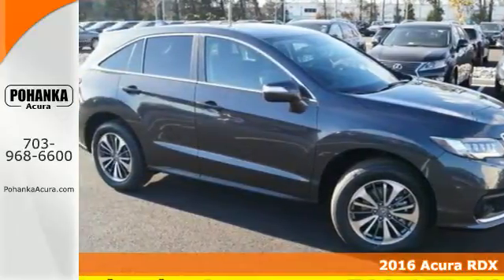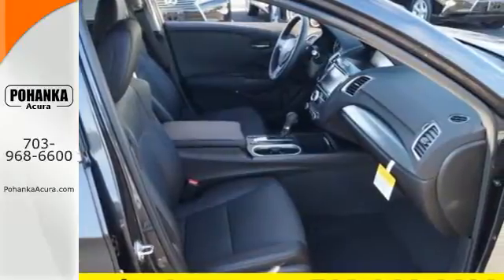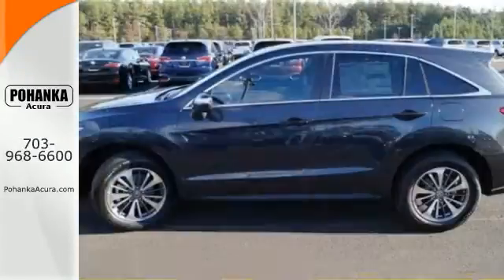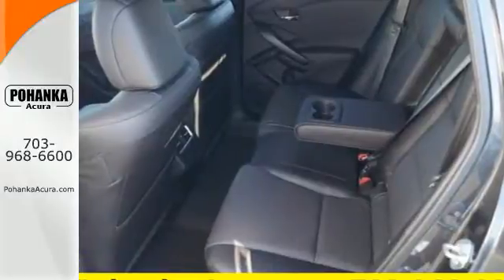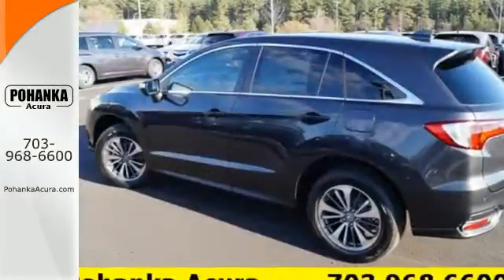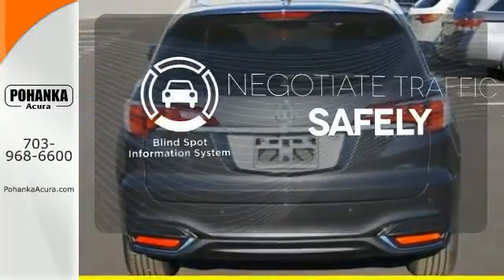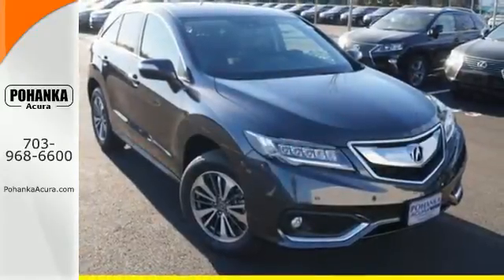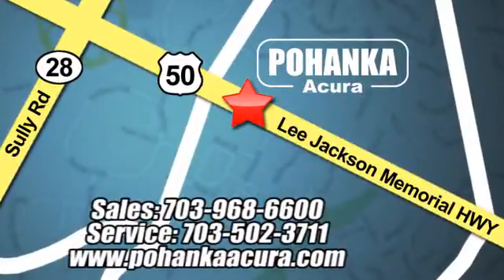2016 Acura RDX Chantilly VA Acura Washington-DC, MD GL018269 - SOLD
Year: 2016
Make: Acura
Model: RDX
Engine: 3.5L V6 SOHC i-VTEC 24V
Transmission: 6-Speed Automatic
Color: Gray
Interior: Black
Stock #: GL018269
VIN: 5J8TB4H78GL018269
AWD. Nav! Real Winner! This charming 2016 Acura RDX is the rare family vehicle you have been trying to find. It will allow you to dominate the road with style, and get outstanding gas mileage while you're at it. All prices exclude taxes, title, license, and dealer processing fee of $599.00. Published price subject to change without notice to correct errors or omissions or in the event of inventory fluctuations. All features not on all vehicles. Vehicles shown are for illustration purposes only. MPG is based on 2015 EPA mileage ratings. Use for comparison purposes only. Your actual mileage will vary, depending on how you drive and maintain your vehicle, driving conditions, battery pack age/condition (hybrid only), and other factors. MPG is based on 2016 EPA mileage ratings. Use for comparison purposes only. Your mileage will vary depending on driving conditions, how you drive and maintain your vehicle, battery-pack age/condition (hybrid only), and other factors.

Address:
13911 Lee Jackson Hwy